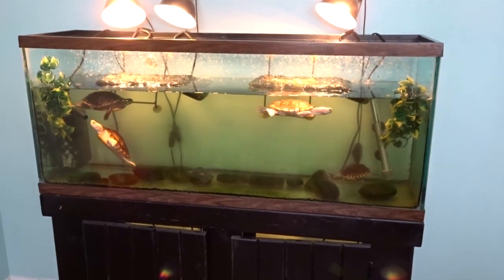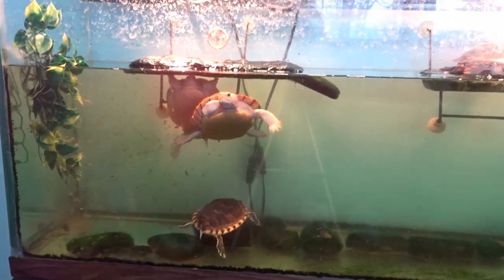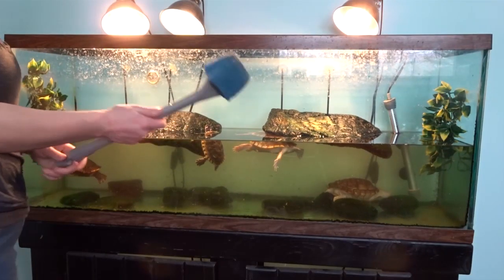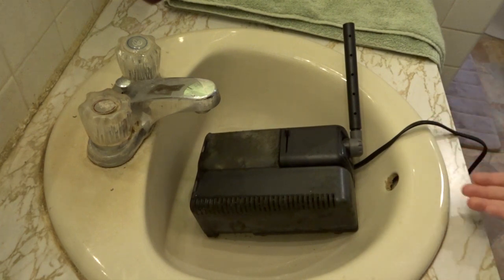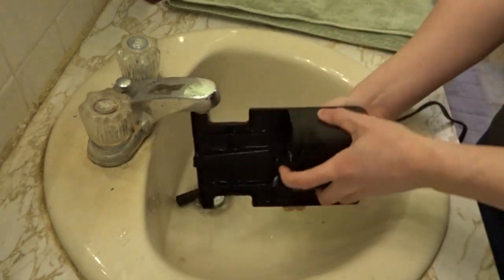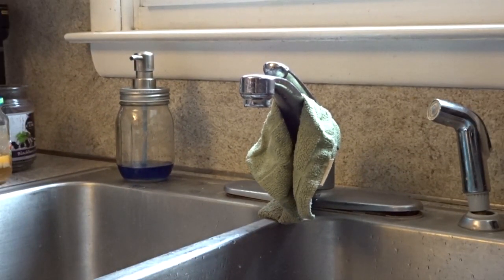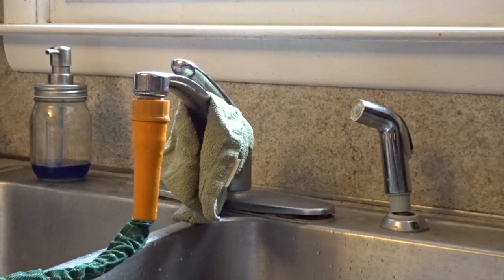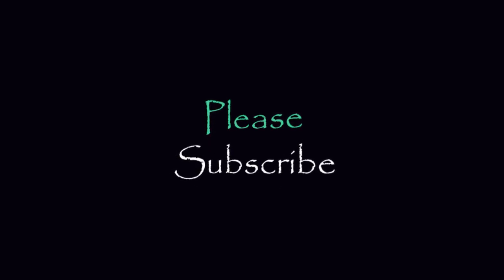Turtle Tank Cleaning - How I Clean My Turtle Tank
This is how I currently clean my turtle tank.